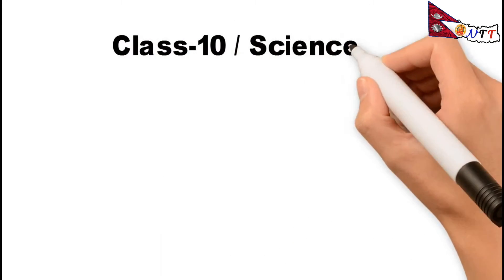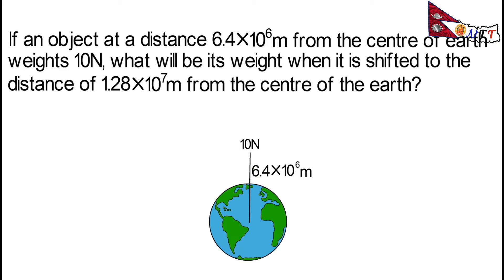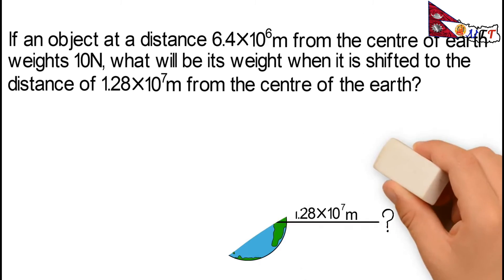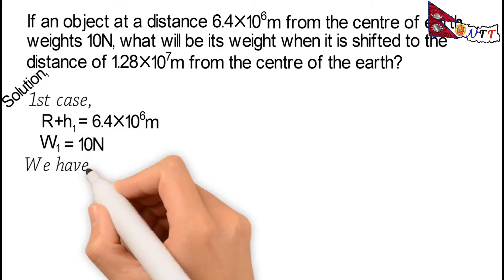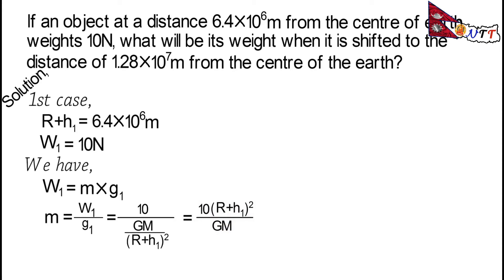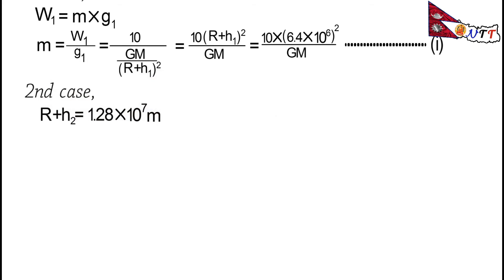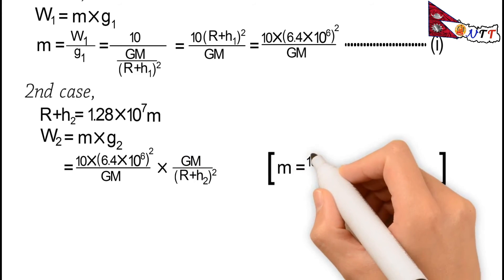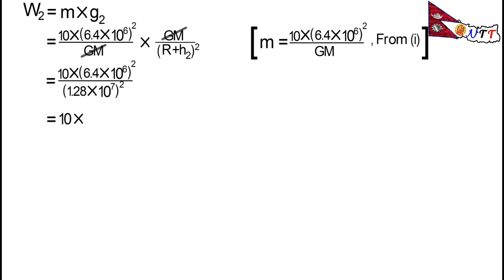Force | Numerical no.2 | Class 10 | Calculate weight when two different height from earth is given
If an object at a distance 6.4*10^6 m from the centre of earth weights 10 N, what will be its weight when it is shifted to the distance of 1.28*10^7 m from the centre of the earth?

This is numerical problem video from class 10 science, chapter 1 (Force) by Bhuwan Guragain.
I have explained to calculate the problems with higher numerical value with the help of calculator.